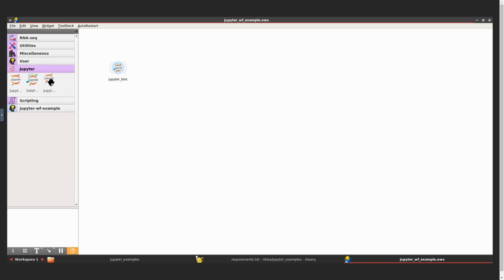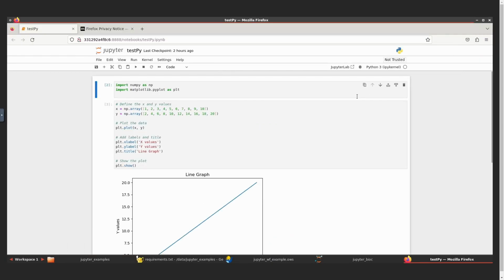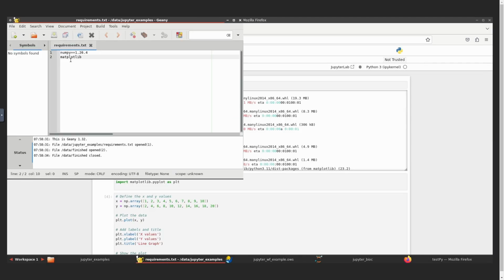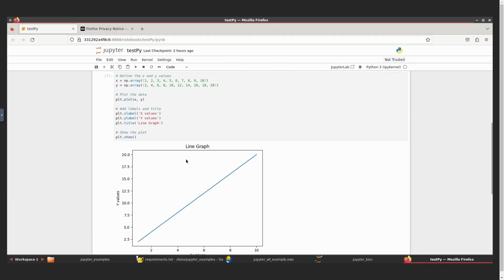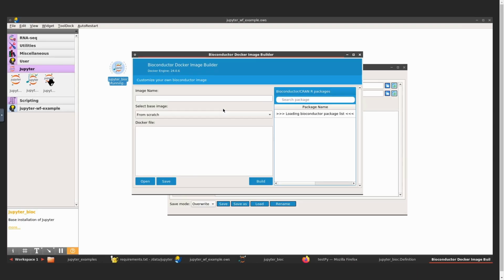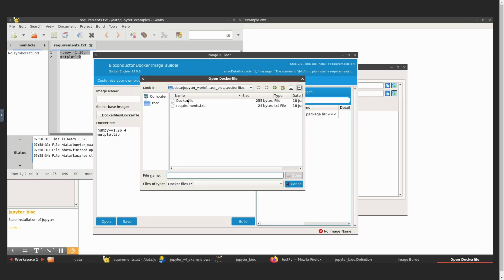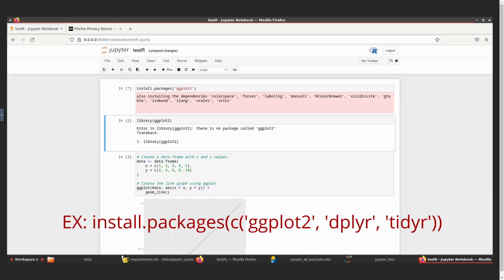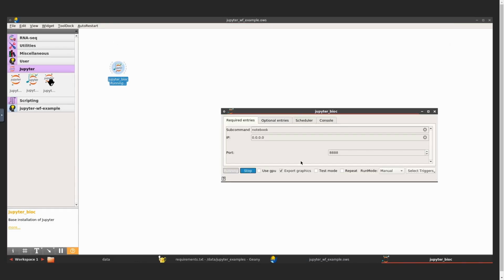Bwb Jupyter notebooks existing notebook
Learn how to run Jupyter notebooks in BWB

0:00 Intro
0:38 Preparing Your Notebook
1:06 Running a Notebook in BWB
2:00 Installing Python Packages
3:10 Using a requirements.txt File
5:25 Editing the widget’s Dockerfile
8:02 Running R notebooks
9:51 Conclusion